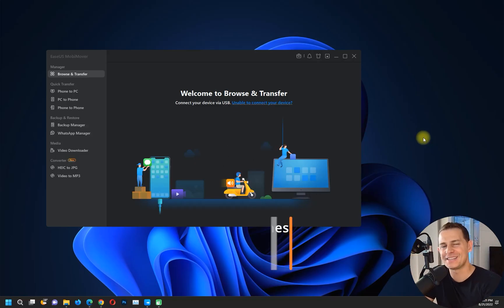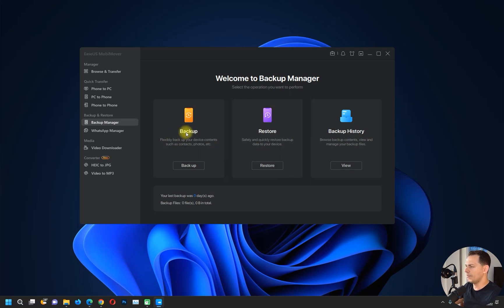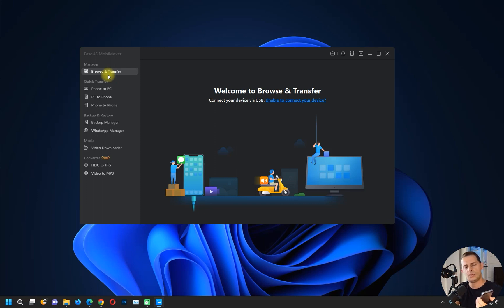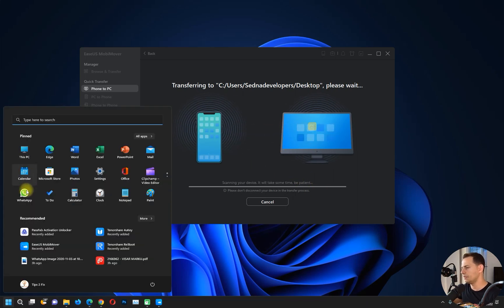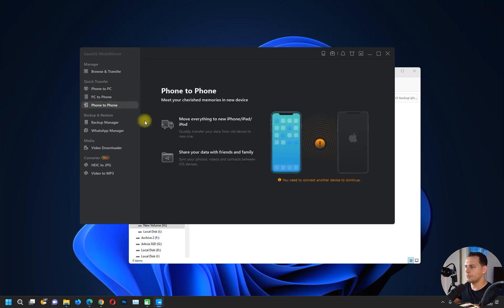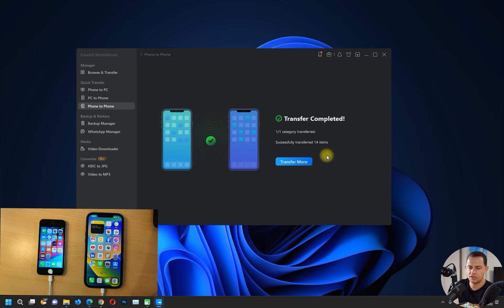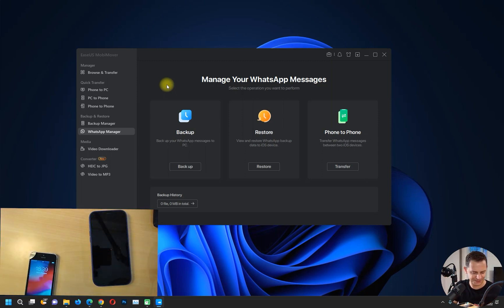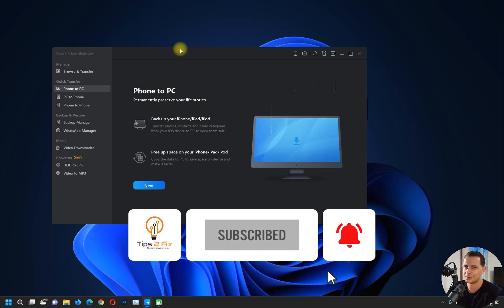How to transfer files (Photos & Videos) between iPhones or PC - EaseUS MobiMover (Review 2022)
to transfer photos, video, music, contacts, messages, and more between iPhone and Windows/Mac/iPhone.
chapters:
0:00 intro
0:47 show software to action
1:51 Showing Mob Mover in the action
2:35 Backup Phone To PC
3:45 Transferring photos from older phone to newer iPhone process